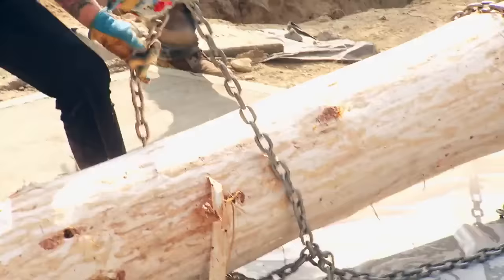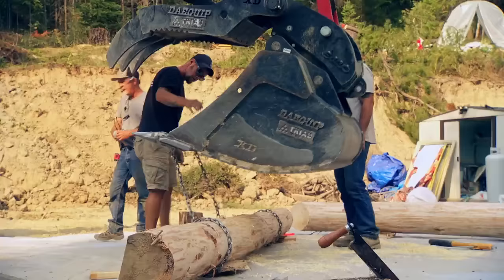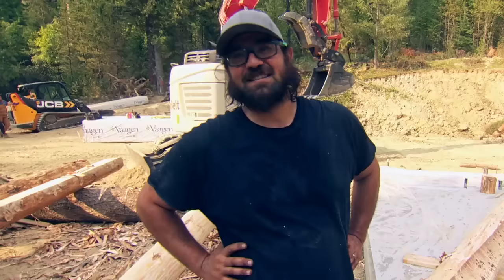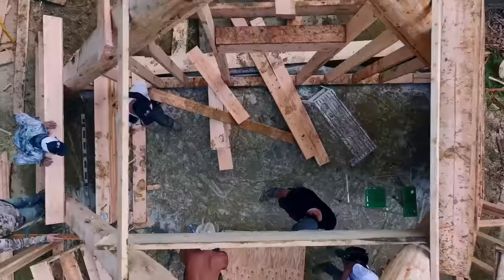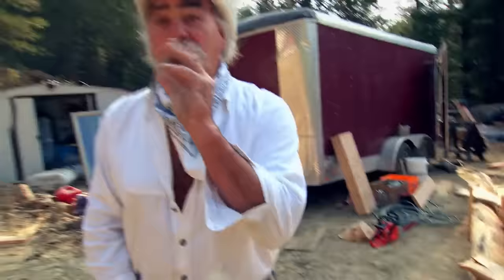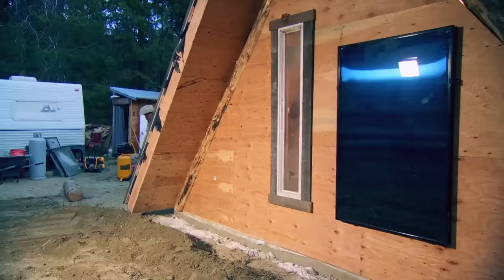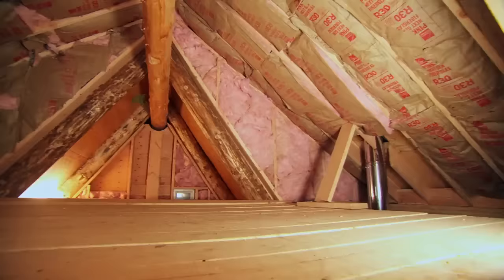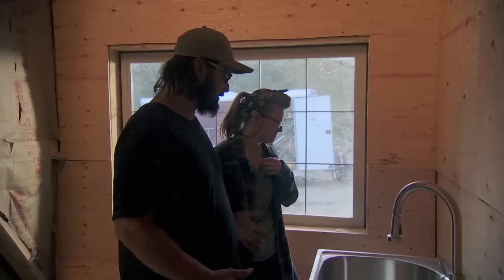Couple Gets Emotional After Marty Builds Their New A-Frame Log Home | Homestead Rescue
The Homestead Rescue team are helping a couple build their frame log homestead forever home after living in a “pile of ruins” and an old trailer — finally allowing them to build a future and family!